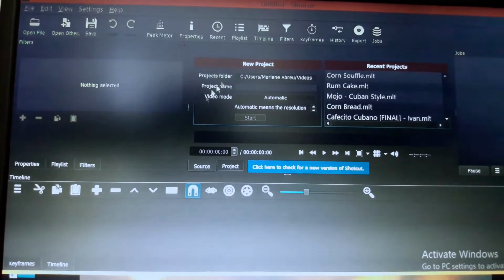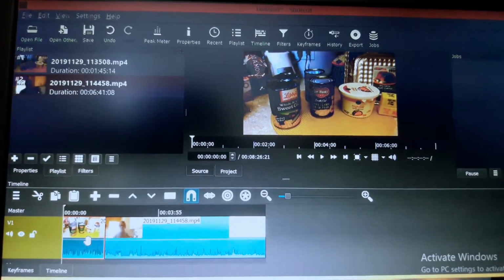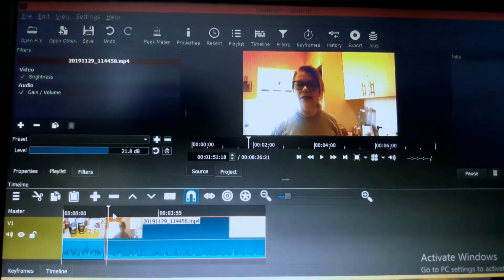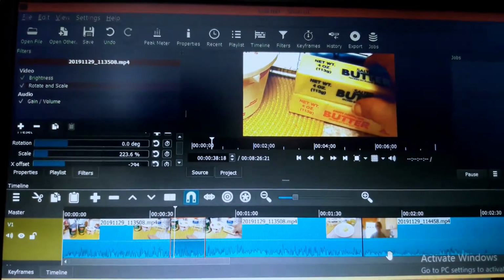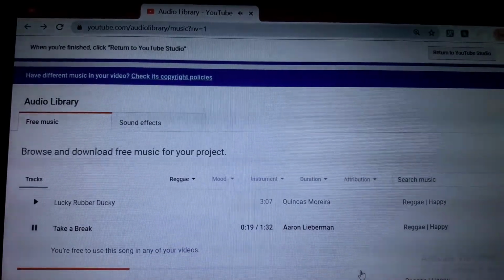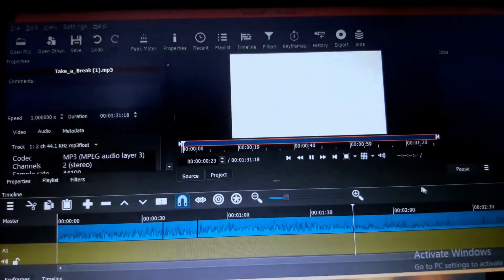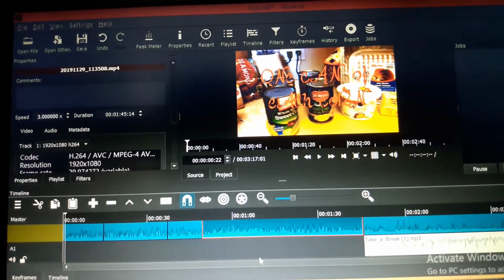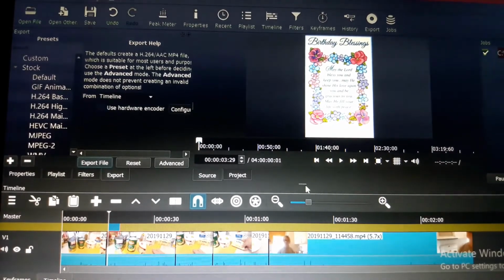SHOTCUT TUTORIAL JUST FOR YOU - Dying to Show You by Marlene Abreu DTSY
This is a personal tutorial for Shotcut video editing, but everyone is welcome to see the video and hope that it can be of help to you.

The program is free to down load to your computer.

Please note:  I am a beginner using Shotcut, but know enough to edit my own videos.